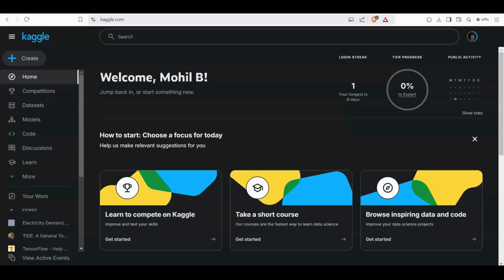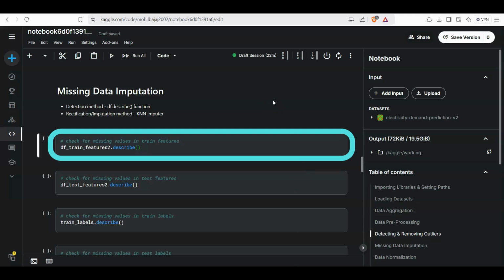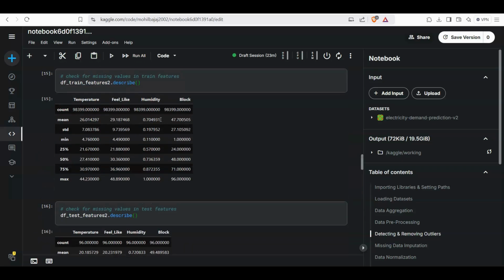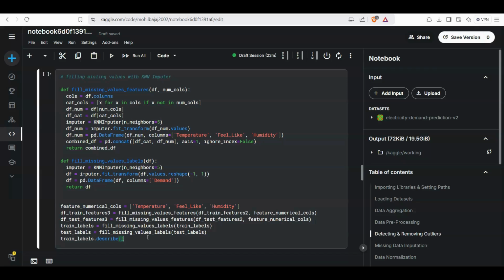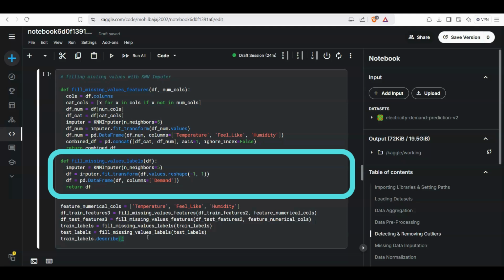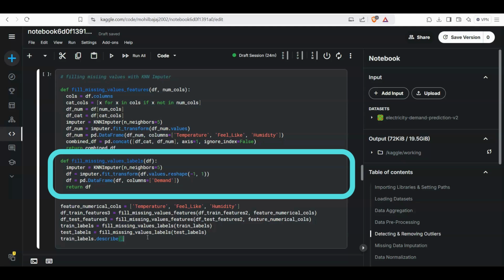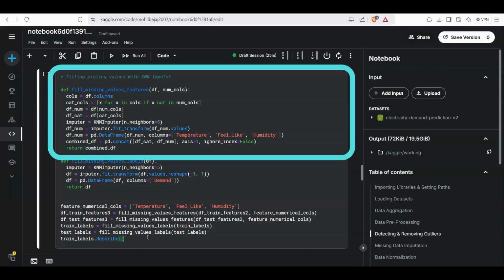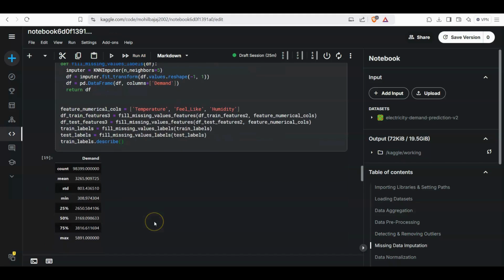Missing Data & its Imputation (Practical/How-To)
3. Introduction to MicroPython

5. Deep Learning Fundamentals

6. Computer Vision Fundamentals

8. Transfer Learning Architectures (Object Detection)

9. Transfer Learning Architectures (Segmentation)

10. Transfer Learning Architectures (Video Analytics)

11. Introduction to Edge Impulse

12. Edge AI Projects